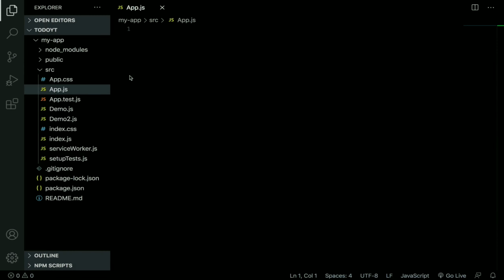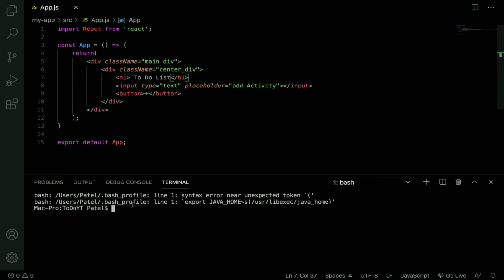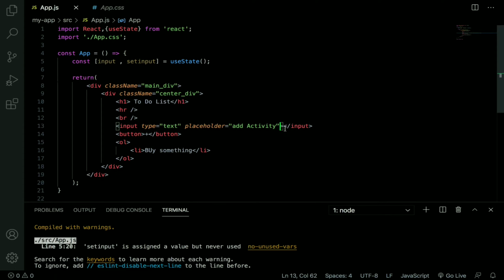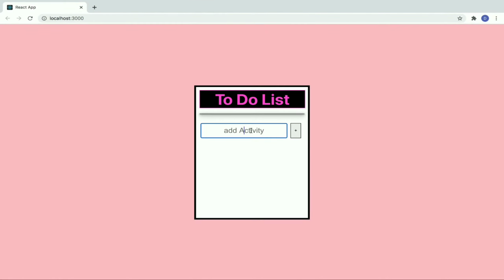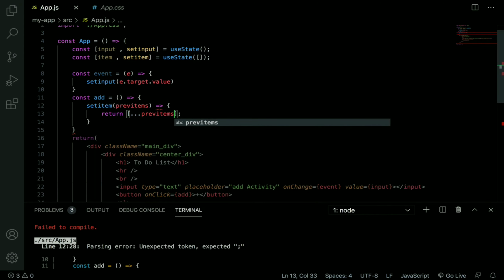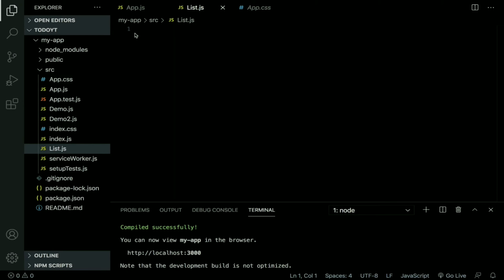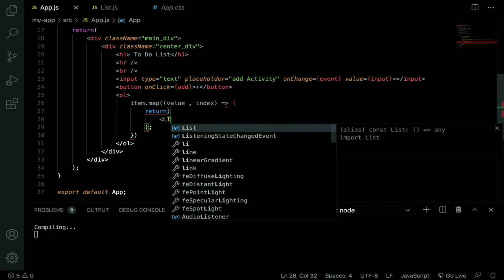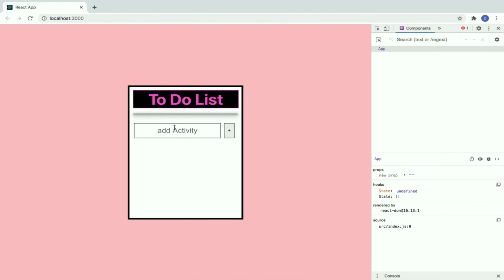Todo List App // React JS // Part 1 // Create List And Add Activities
Part 1 Of ToDoList !!
ToDoList Is The List Of The Activities That We Are Going To Do In the Future. We Need List To Remember Which Activities We Are Going To Do. So We Meed 1 List In Which We Can Add Or Delete Any Activity As Our Comfort!!!
Here's the Simple React Code For To-Do List App.I have Created This By React JS.